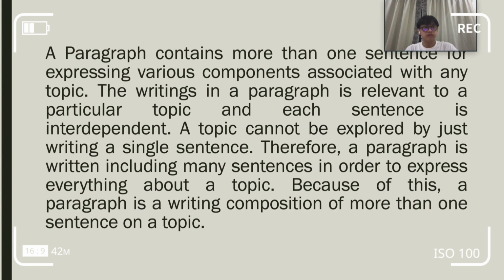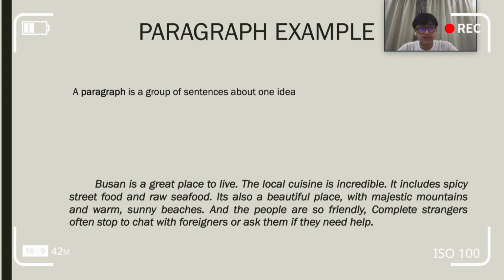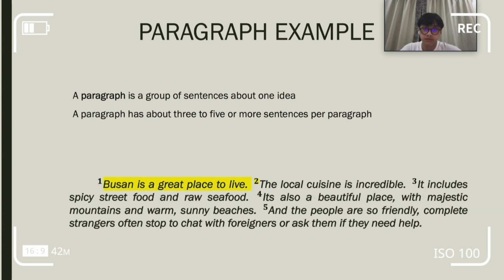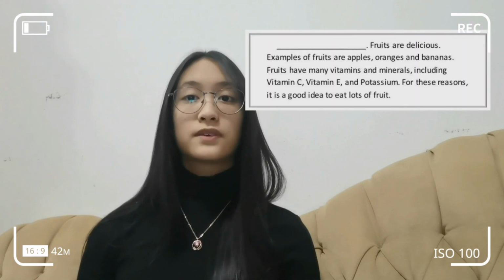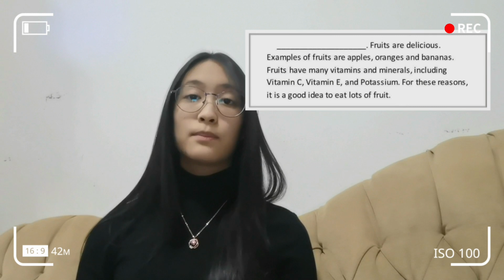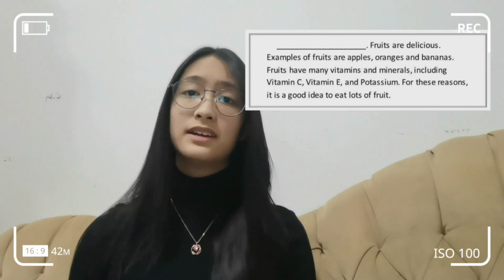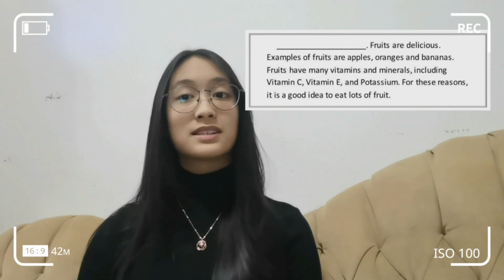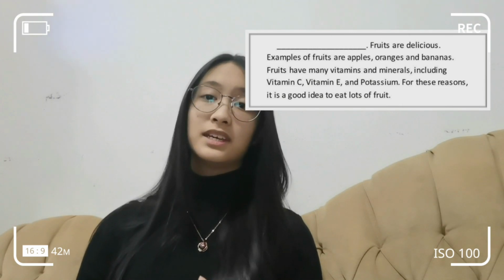Lesson 4: Developing Effective Paragraphs with Topic Sentences and Supporting Details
-Well-written essays are the result of careful planning and organization.
- Writing good paragraphs will help you stay on track when you draft and revise your paper.
-Good paragraphing improves the reader's understanding of your work.